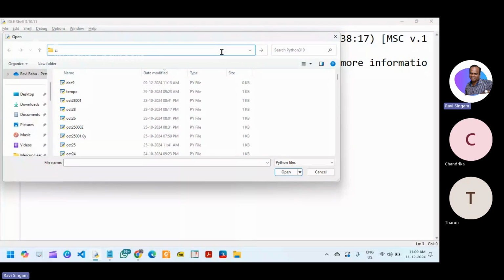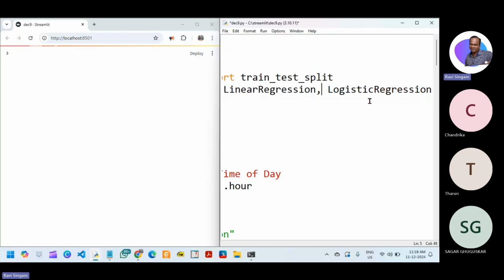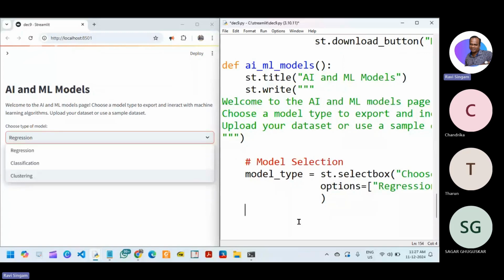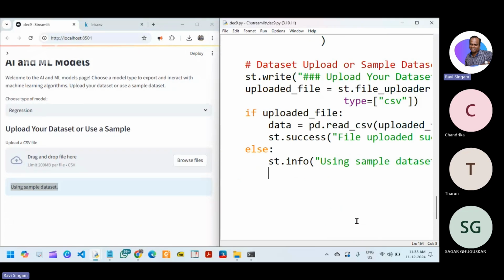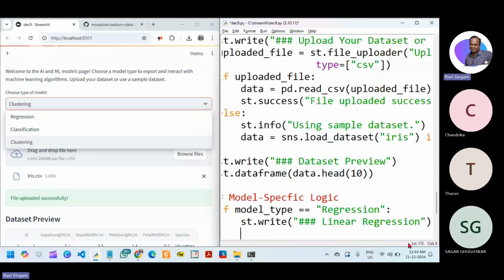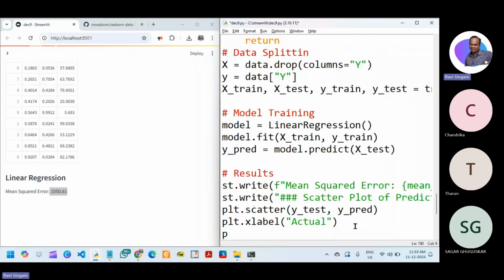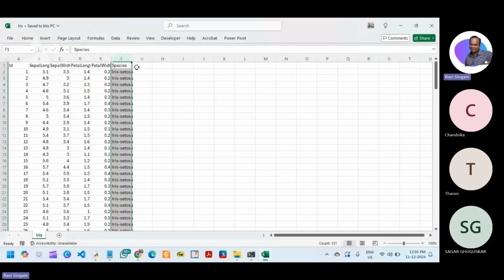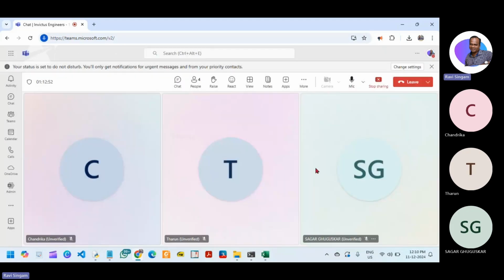10 Days Free Python Training Program Day -7